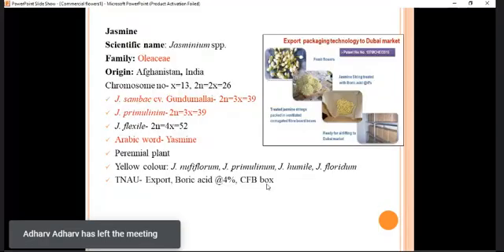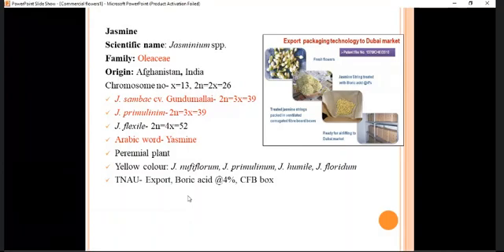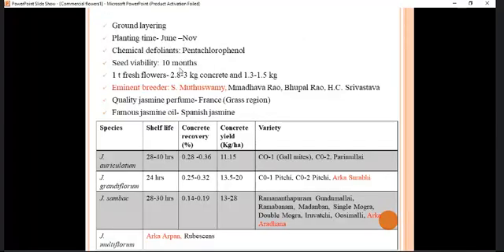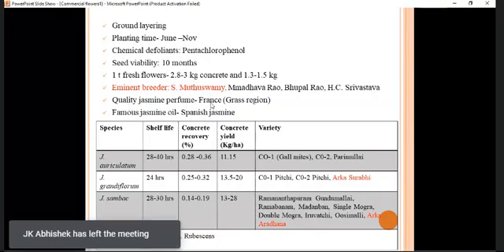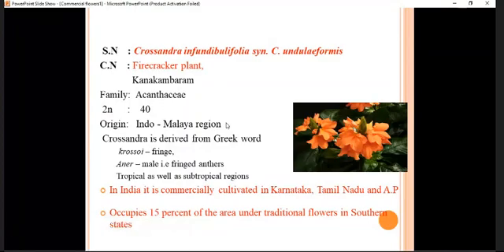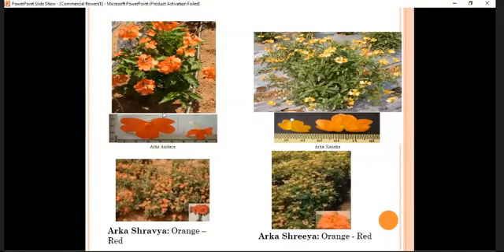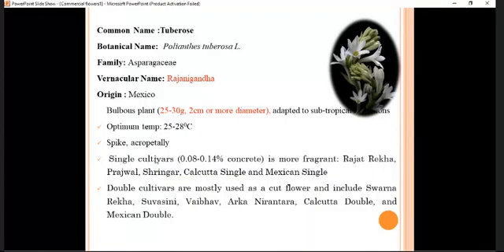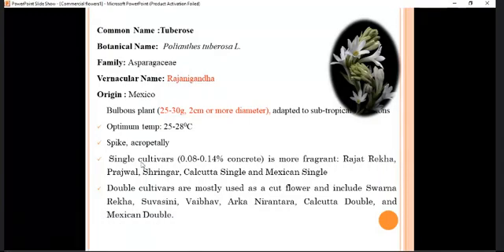Jasmine and Tuberose lecture notes